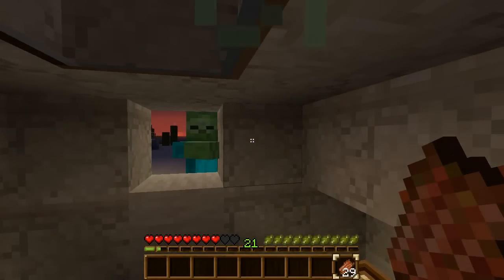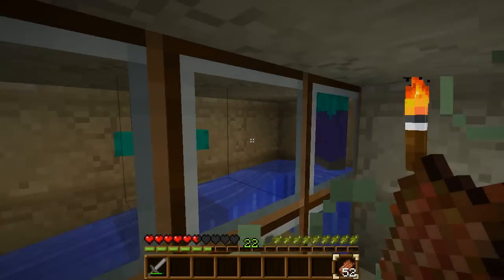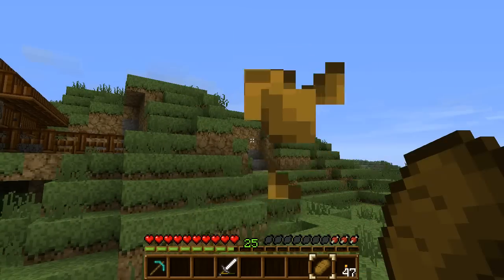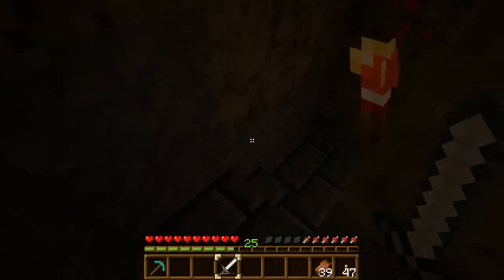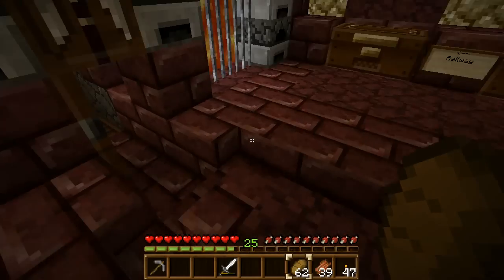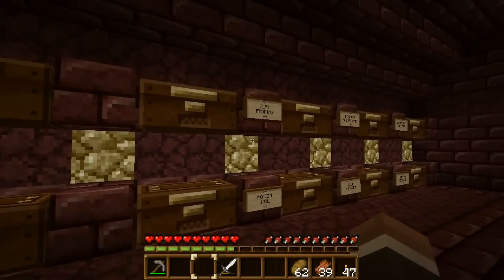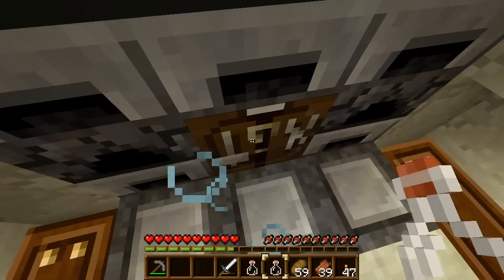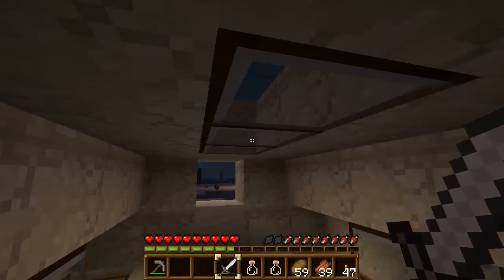Minecrafting With The W0x - Season 2 - Episode 17 - The Long And Winding Road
In this episode, we take a walk. a long one.